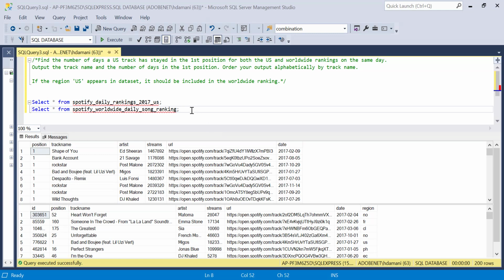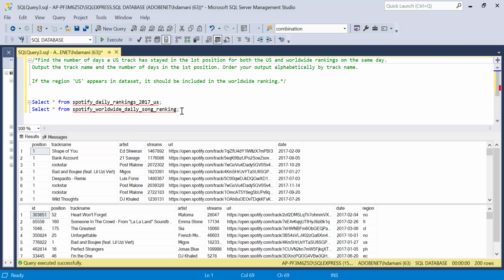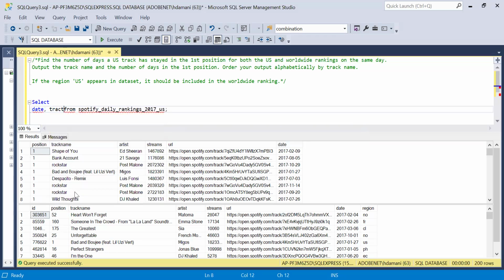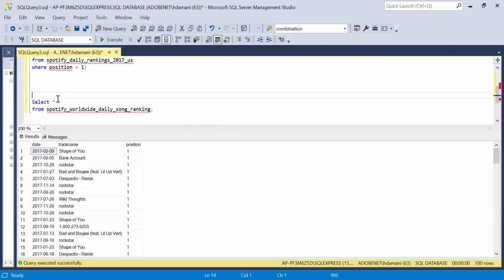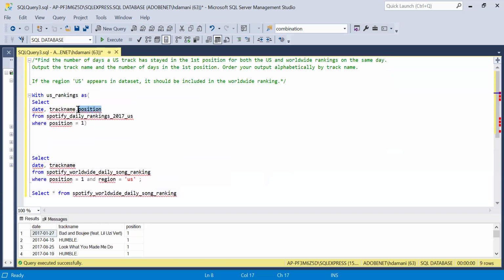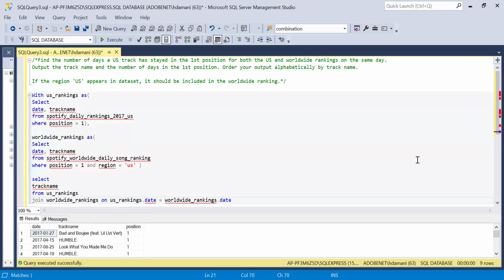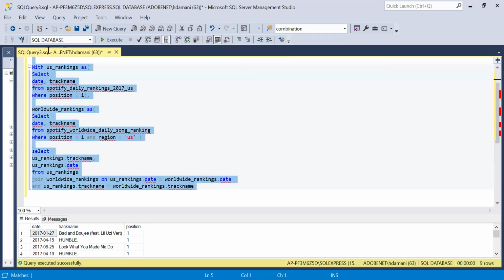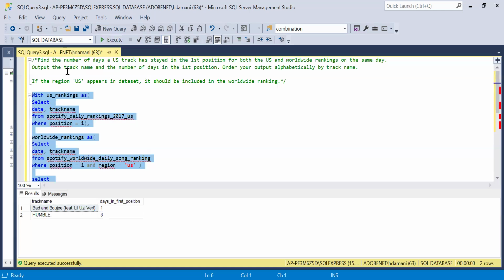Spotify Interview problem solved using SQL | US Tracks Dominance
In this video we will discuss an interesting and cool advanced analytics problem asked in a Spotify. In this problem we have to find number of days a US track has stayed in the 1st position for both the US and worldwide rankings on the same day.